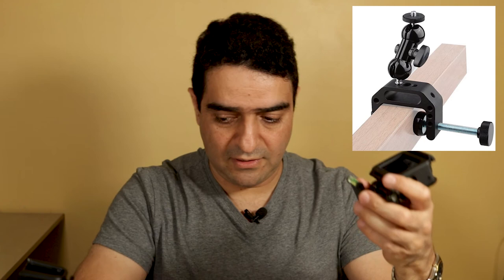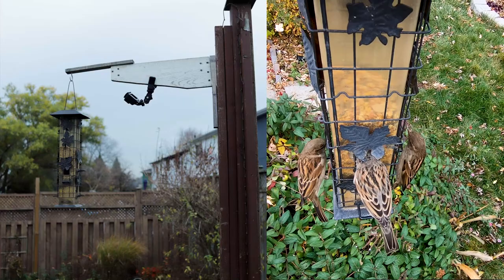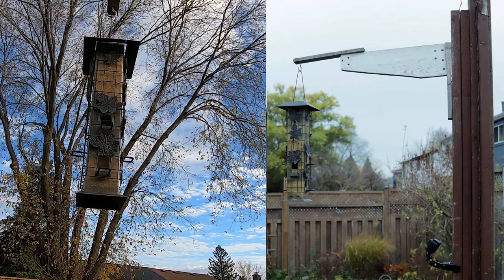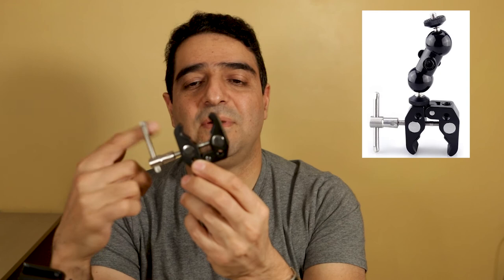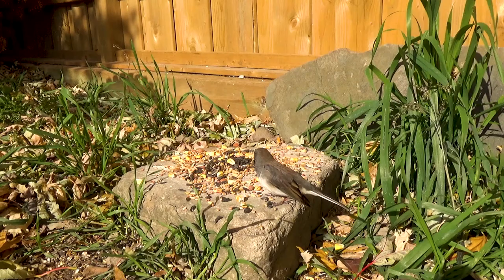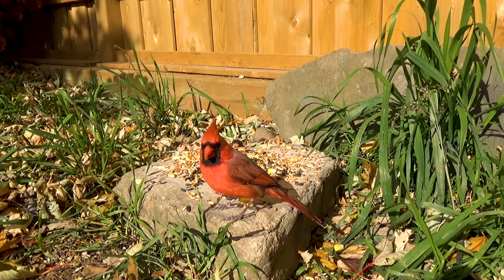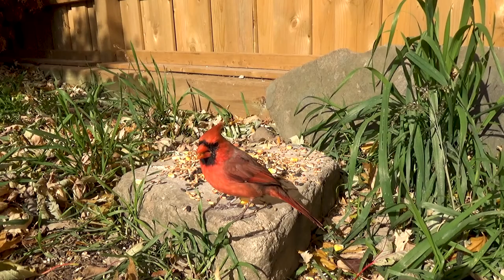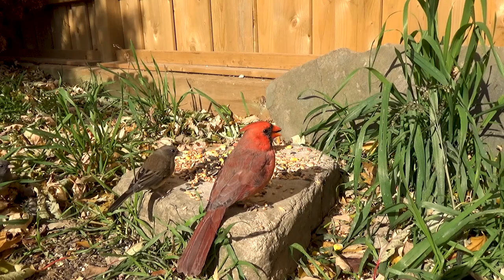Can GoPro be a good bird watching camera?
In this video we evaluate GoPro Hero 5 and 7 black for backyard bird watching and filming.
- 0:00 slow motion 240 fps footage
- 0:29 introduction
- 1:45 What is so special about gopro
- 2:45 Slow motion
- 3:17 what gopro is not good at
- 4:03 Mounting options for gopro
- 7:15 60 fps slow motion
- 10:50 action stabilizer
-11:45 Cheaper than gopro and sample footages
- 16:00 all gopro footages